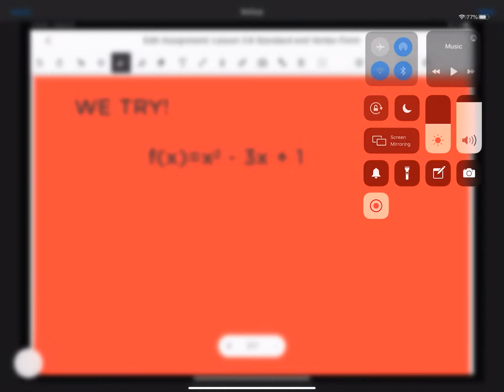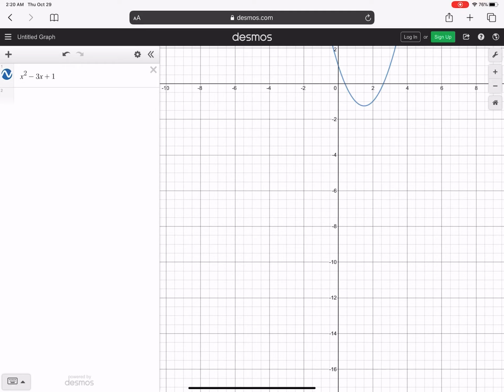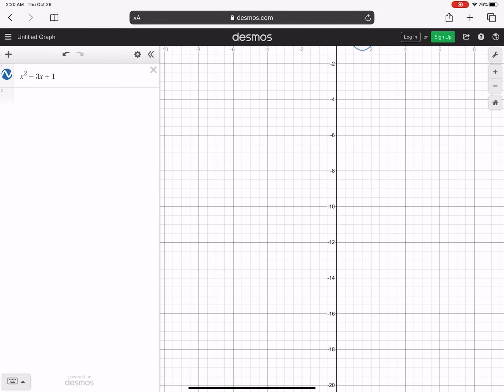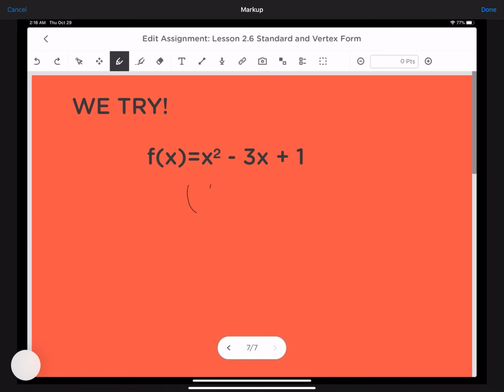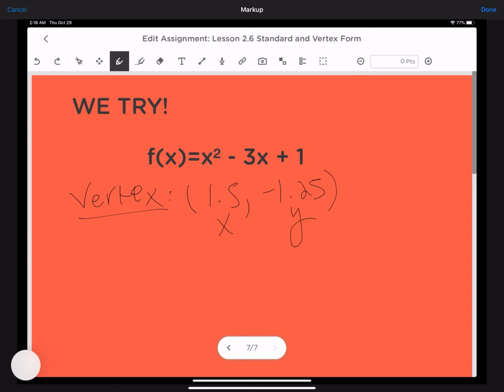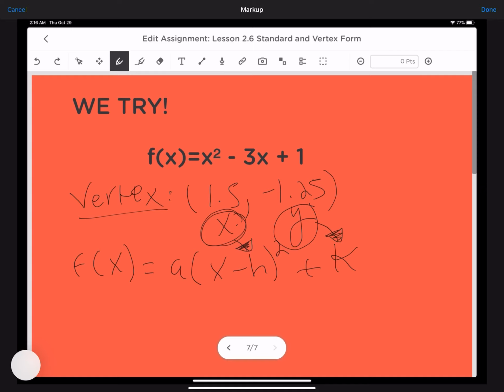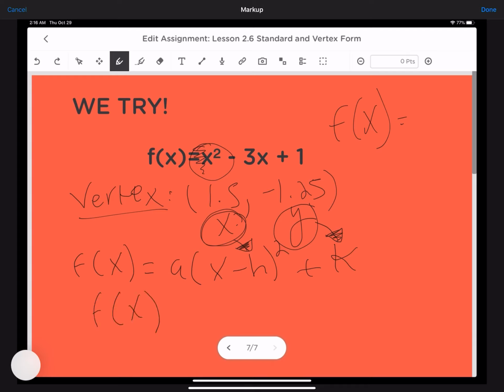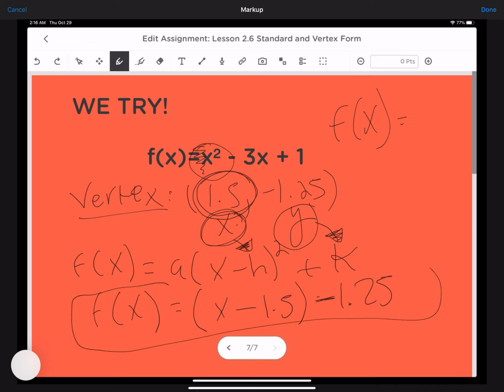October 29, 2020